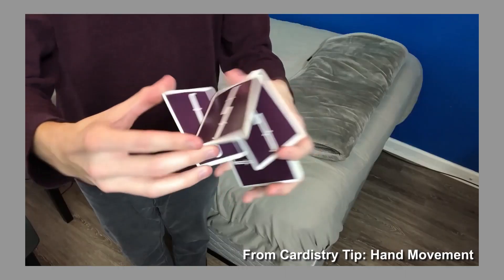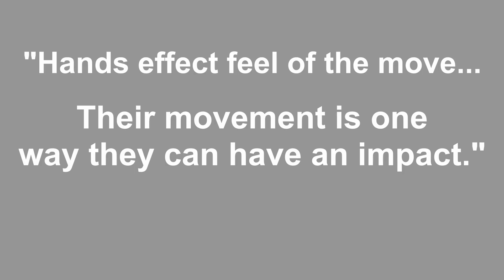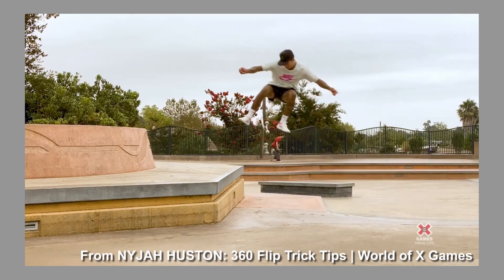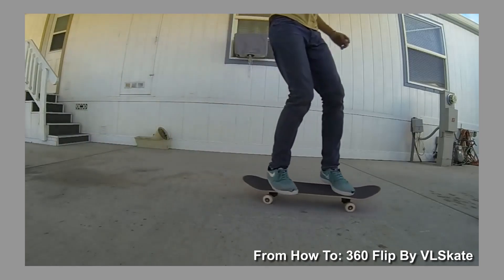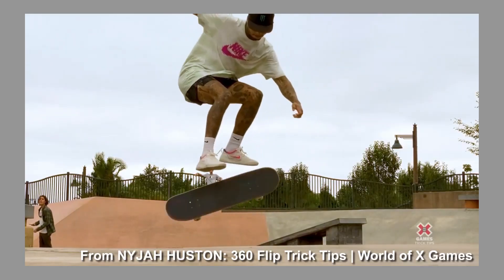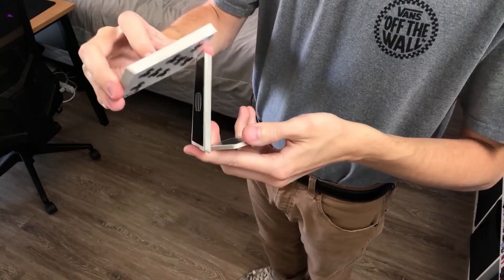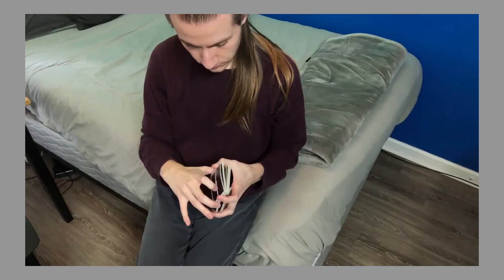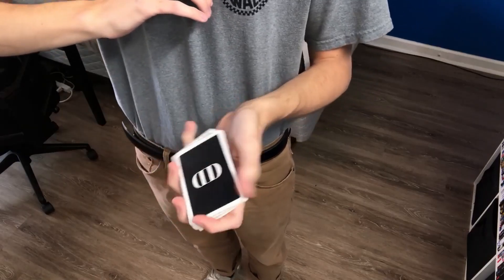Cardistry Tip - Hand Posture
Produced by the Cardistry Gang

Hand posture describes how tense your hands are, the direction your palms are facing, how far apart your fingers are, etc. It can have an impact on the way spectators perceive a move and so it is can be useful to consider what you’re going for and what hand posture would help you achieve that style.

@prosokken for my personal
@cardistry_tips for quick tips on specific moves.

Moves performed by me, in order of appearance:
Barolo 2 by Nikolaj Honore [Clip from Cardistry Tip: Hand Movement]
Fairfax by Oliver Sogard [Clip from Cardistry Tip: Hand Movement]
Maverick by Oliver Sogard
Squeeze by Daren Yeow
Pallet Chaser by Hunter Sandlin

Cards used: Mirrors by Anyone Worldwide and Dan & Dave